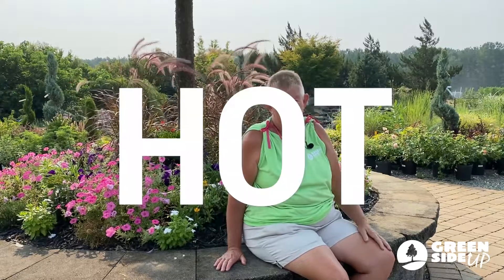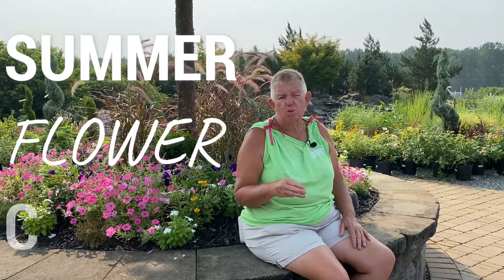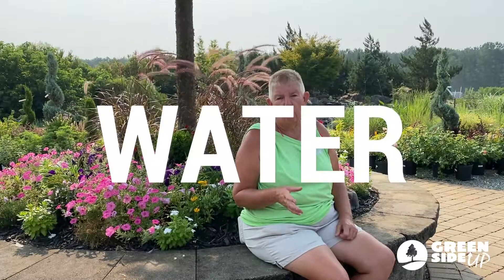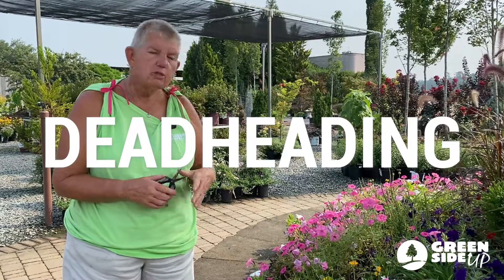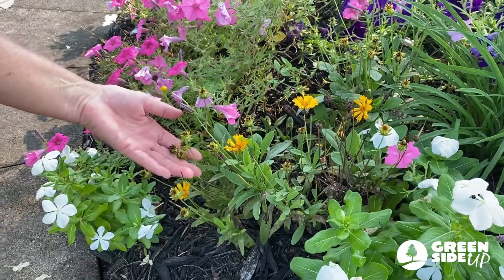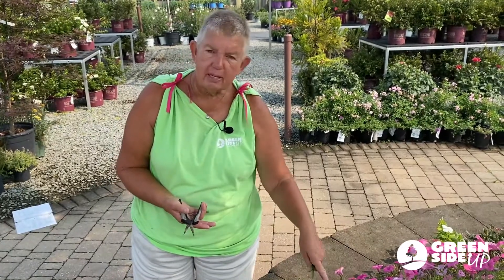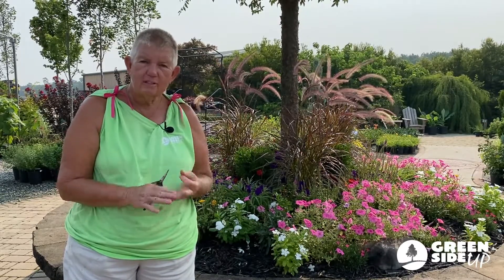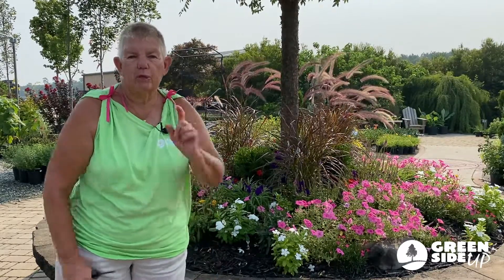Summer Flower Care | Deadheading Summer Flowers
Are your summer flowers looking rough? The summer heat can really make your annuals and perennials take a turn for the worst. But, you can fix that! Join Jane, as she shows you how to revive your perennials and annuals to get more blooms out of them!